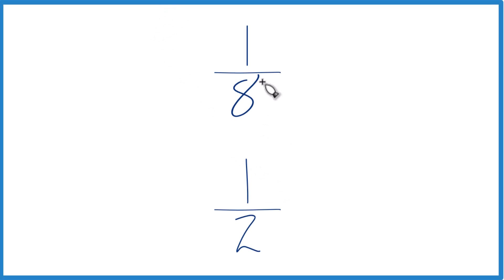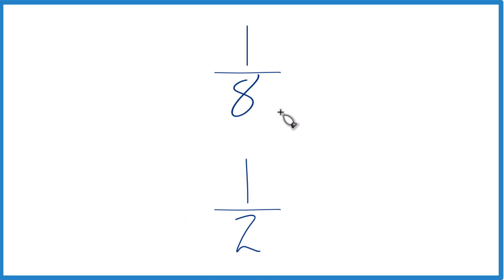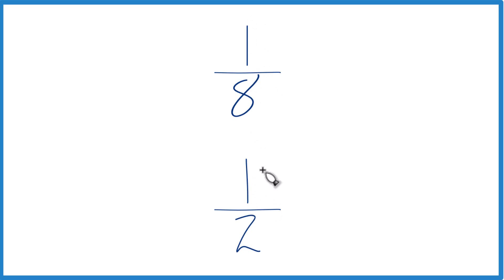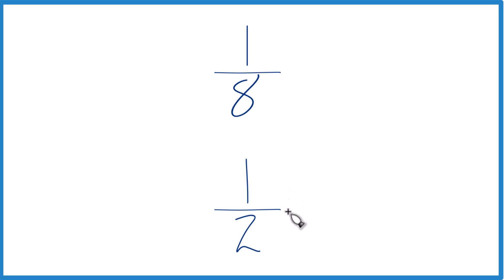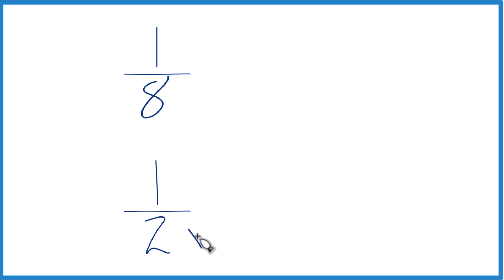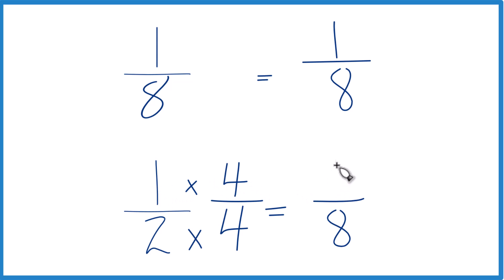Which fraction is greater, 1/8 or 1/2?